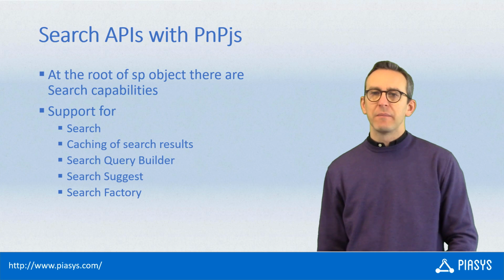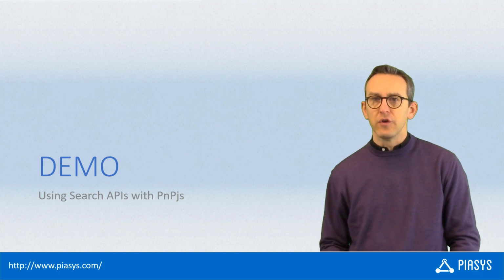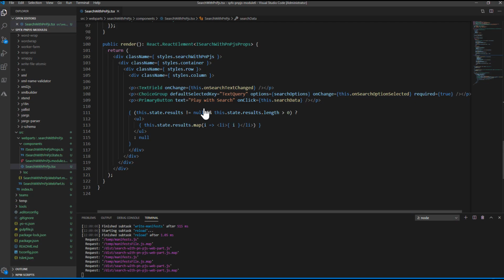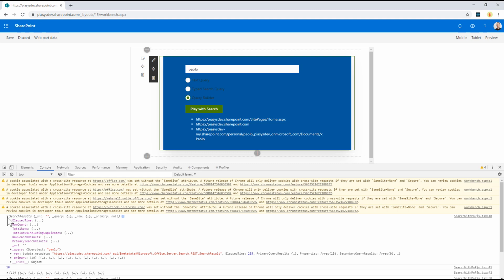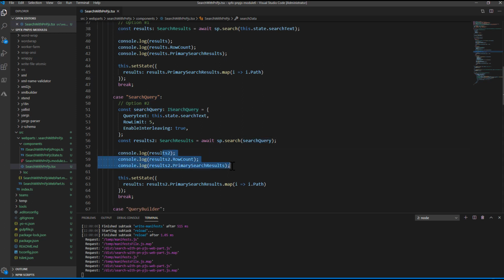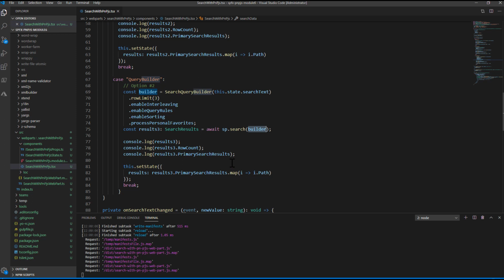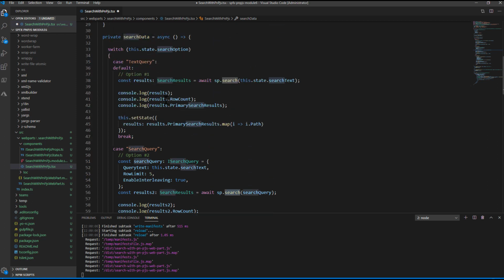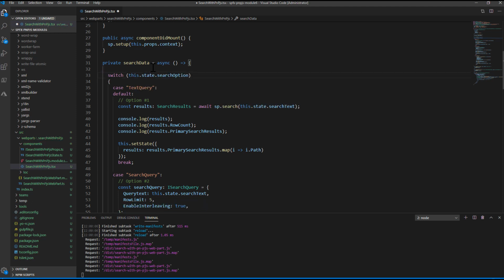Episode #93 - Search APIs with PnPjs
Learn how to use the Search capabilities of SharePoint Online with PnPjs and SharePoint Framework.